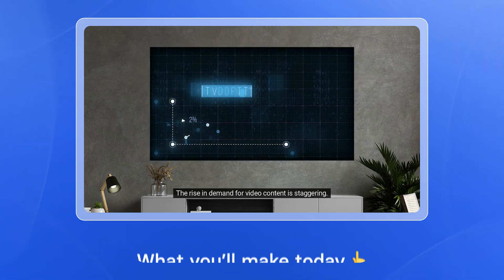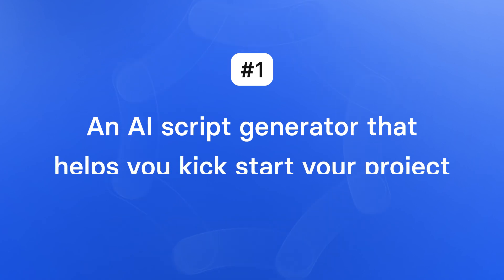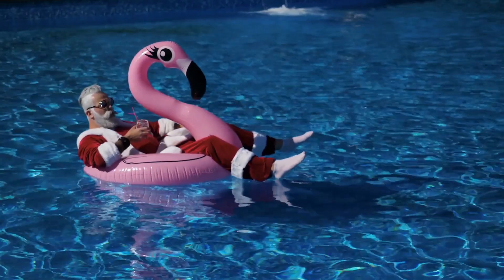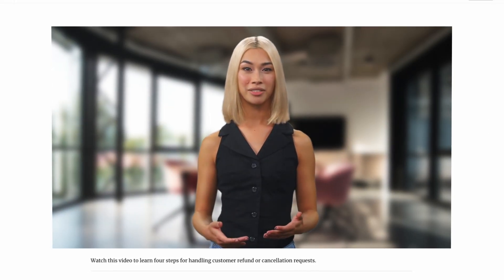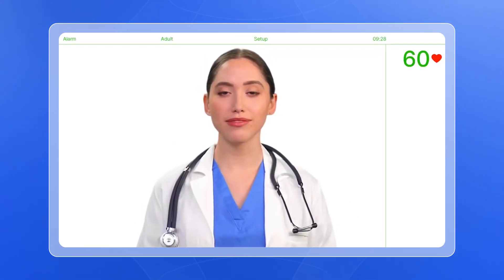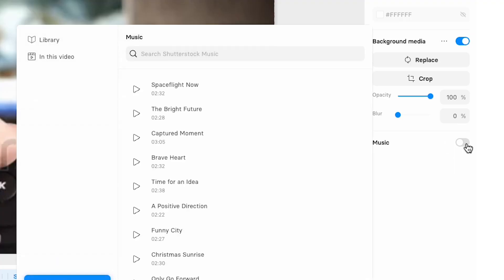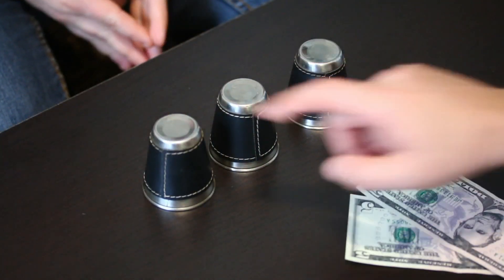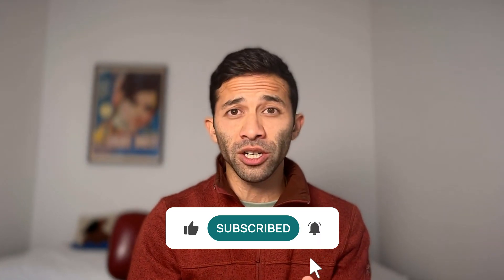You HAVE to Try Out This AI Video Editing Software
Unleash the power of an AI Video Editor called Synthesia, with these 5 features that will blow your mind!

Ever wondered how to effortlessly create stunning talking head videos without the hassle of hiring a team of editors, producers, or actors? Look no further! In this video, I'll guide you through the revolutionary world of AI video editing using Synthesia, the ultimate AI video editor that operates seamlessly within your Chrome browser.

Watch the magic unfold as I showcase a super polished professional talking head video, crafted entirely with AI. From the script to the stock footage and the talking head itself – it's all done effortlessly with Synthesia's cutting-edge AI video editing tools.

There's no need to struggle with heavy, complex apps like Adobe Premiere Pro or Final Cut Pro! With Synthesia, your video editing journey is as simple as using PowerPoint. Discover the freedom of creating professional videos without the technical headaches.

The game-changing part? You don't even have to appear on camera to create engaging content! Thanks to the advancements in AI, Synthesia revolutionises video production and editing.

Experience the lightning speed of video production with an AI video editor. Every element, from the script to onscreen animations, is generated seamlessly with Synthesia. Witness firsthand how this AI video editing software transforms the landscape of content creation.

And it has the customer reputation to back it up. Rated as the best AI video editor on G2.com with an impressive 4.8 stars, Synthesia stands out as the go-to choice for creators seeking efficiency and excellence.

Ready to dive deeper into the world of AI video editing? Join me as I explore the incredible features of Synthesia, demonstrating how you can effortlessly whip up professional-grade AI videos. Say goodbye to complexity and hello to the future of video editing with Synthesia!

Jump ahead:

0:29 How the AI Video game is changing
1:00 Generating AI scripts
1:59 Editing and updating AI Video
3:27 Using AI Video Avatars as a Presenter
4:39 Using stock images and video in your project
5:10 Using animation markers for great video
6:02 Creating video in different aspect ratios
6:18 Translating your videos automatically
6:36 Where to get started